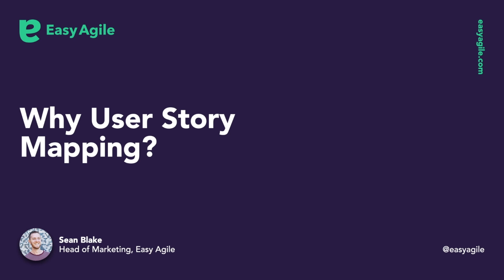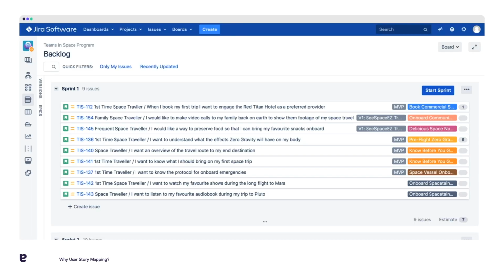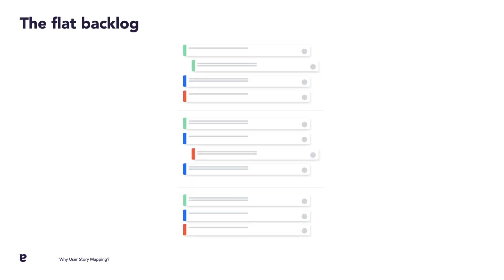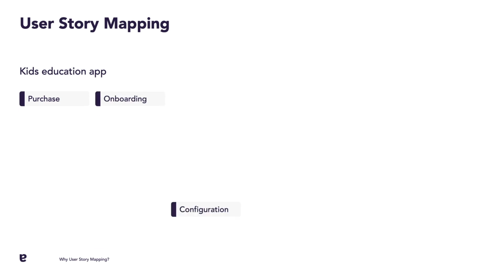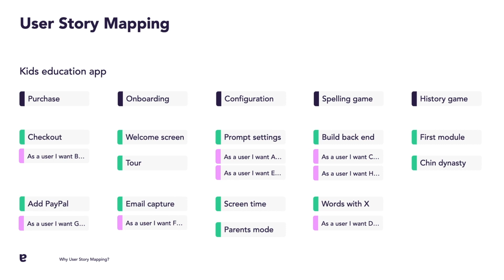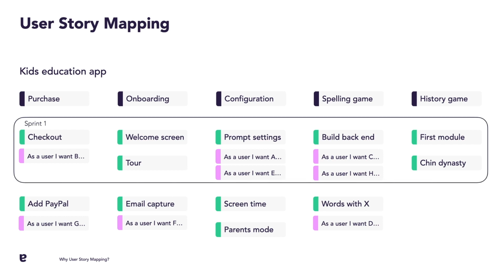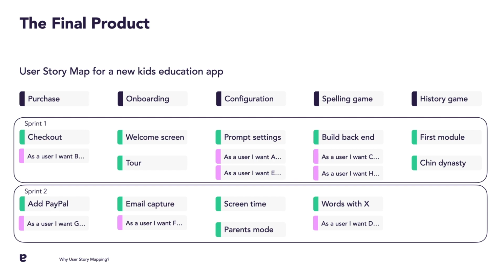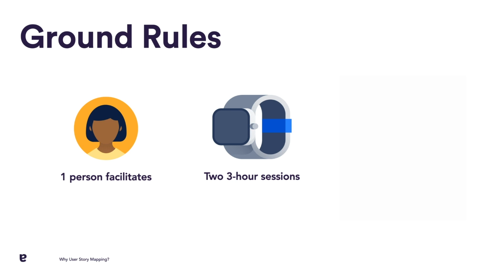Why user story mapping?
The transformation of the flat backlog to a customer-centric story map means teams have a better understanding of their customer journey and what customers want.

Work can be prioritised based on customer needs rather than a flat backlog or to-do list.